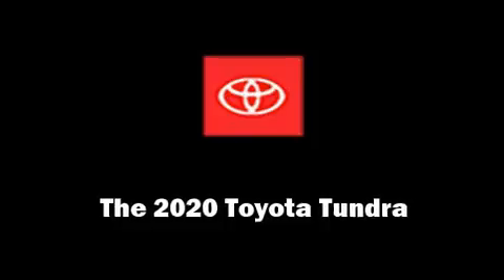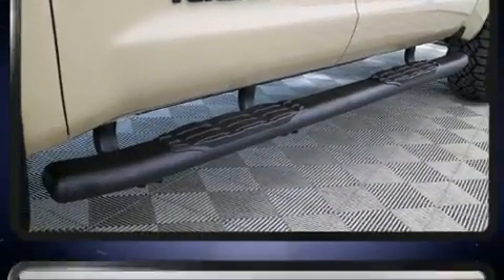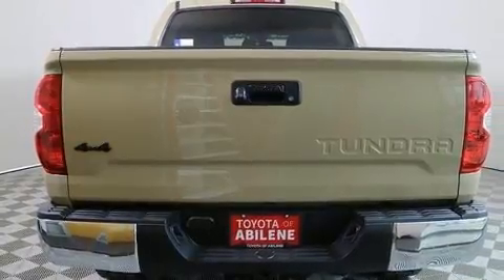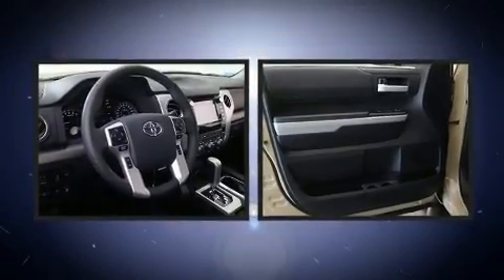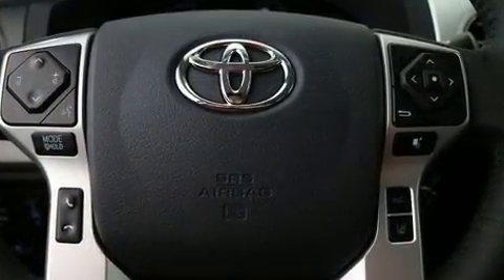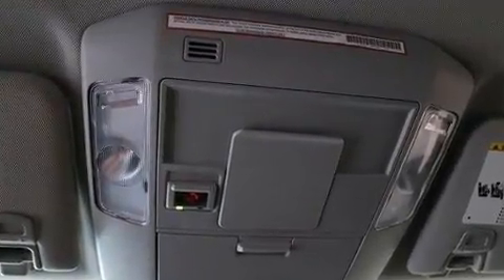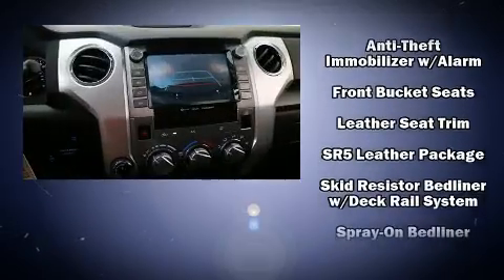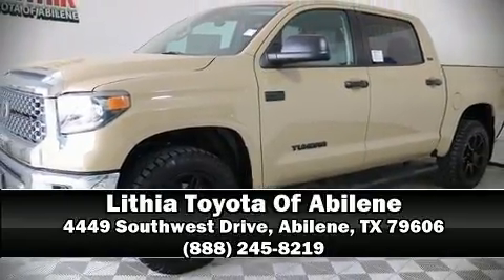2020 Toyota Tundra SR5 5.7L V8 in Abilene, TX 79606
Experience driving perfection in the 2020 Toyota Tundra. This 4 door, 5 passenger truck leads among competitors in its segment. It features four-wheel drive capabilities, a durable automatic transmission, and a powerful 8 cylinder engine. It's equipped with tons of terrific amenities, but it won't break your budget. Like leather upholstery, 1-touch window functionality, a tachometer, a built-in garage door transmitter, a trip computer, a trailer hitch, a bedliner, and more. Audio features include a CD player with MP3 capability, steering wheel mounted audio controls, and 9 speakers, providing excellent sound throughout the cabin. Toyota ensures the safety and security of its passengers with equipment such as: head curtain airbags, front side impact airbags, traction control, brake assist, a security system, an emergency communication system, and 4 wheel disc brakes with ABS. Electronic stability control ensures solid grip atop the road surface, no matter how challenging the driving conditions. Our sales reps are knowledgeable and professional. We'd be happy to answer any questions that you may have. We are here to help you.